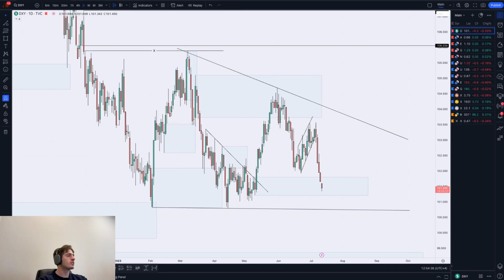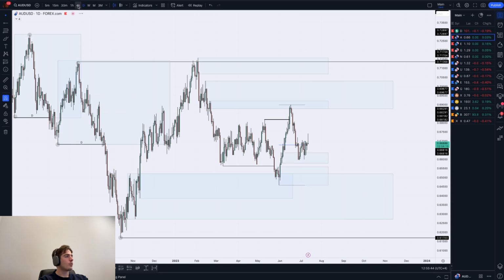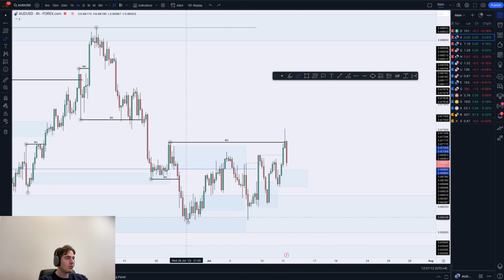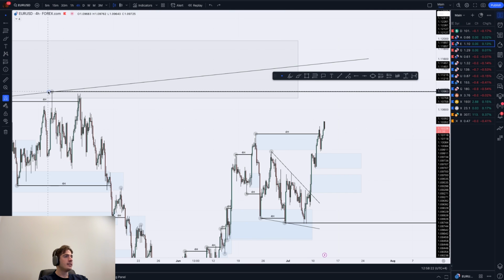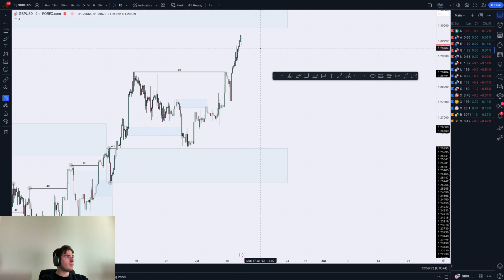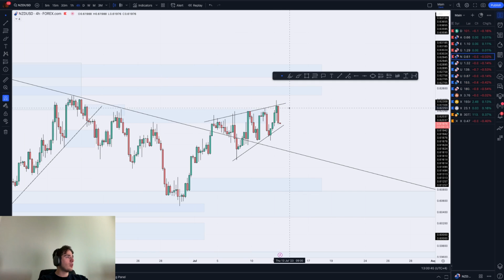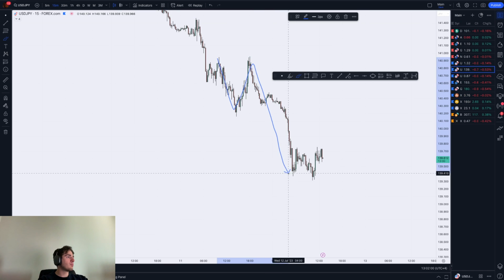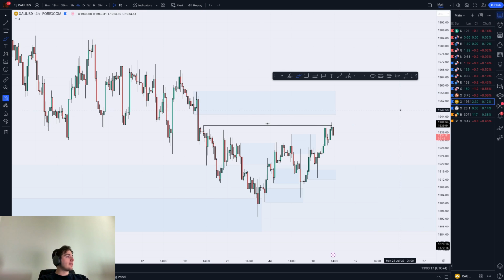GBPUSD, EURUSD, NZDUSD, AUDUSD, GOLD & DXY - Daily Forex Market Analysis - Volume 270.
Most traders understand how to analyse a chart, but not how to trade. Learn how to make $5,000 per month consistently